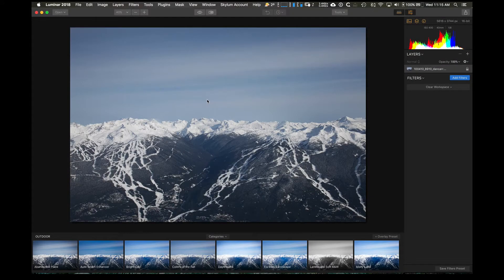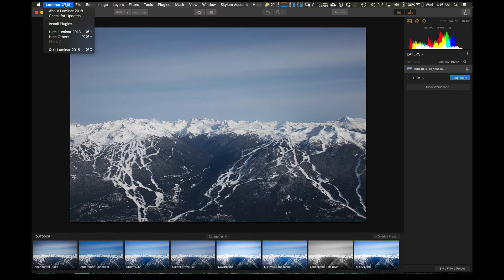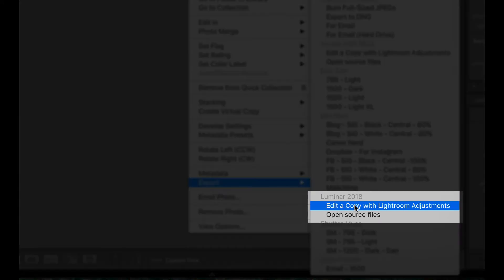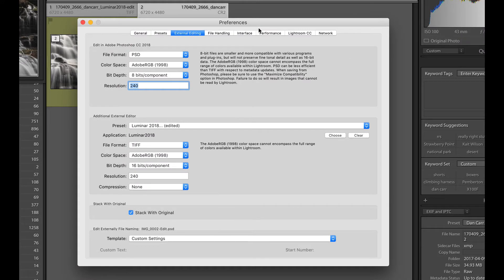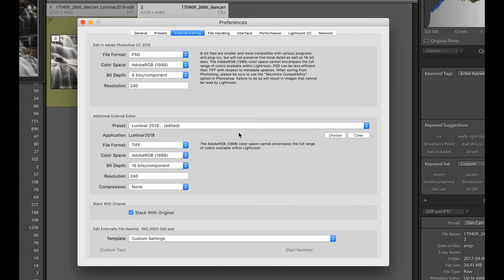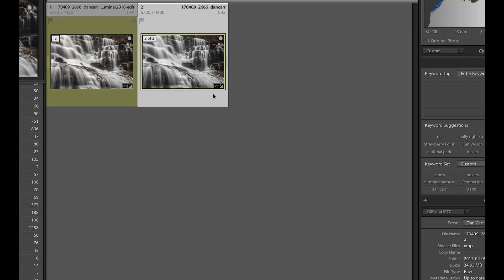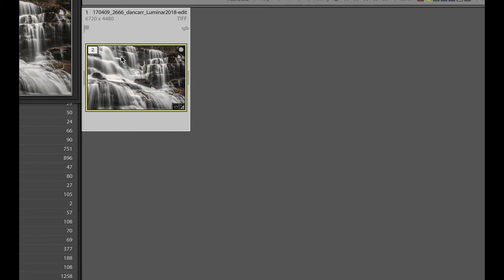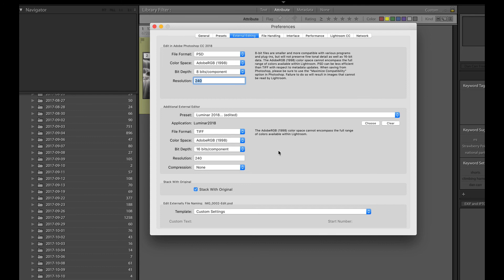The BEST Way to Move Files Between Lightroom and Luminar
▶ TRY LUMINAR

Luminar from Skylum Software is one of my absolute favourite photo editing applications. You can use it as a standalone editor, or you can integrate it into Lightroom in a couple of ways. Most people are aware of the regular way in which you can use Luminar as a Lightroom plugin, but in this video tutorial I'm going to show you a second way that gives you MUCH more control over how your images are opened in Luminar, and how the edits are then organized in Lightroom.

If you're a Lumniar user, it's a quick one, don't miss it.

Best Deals on Camera Gear